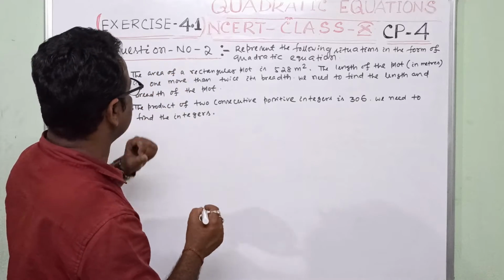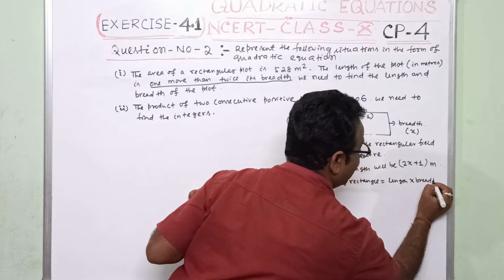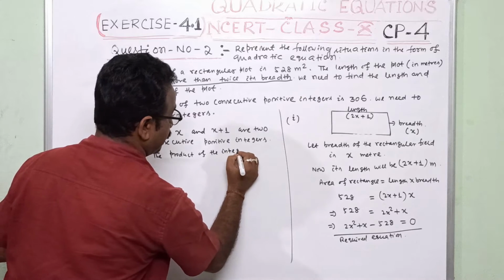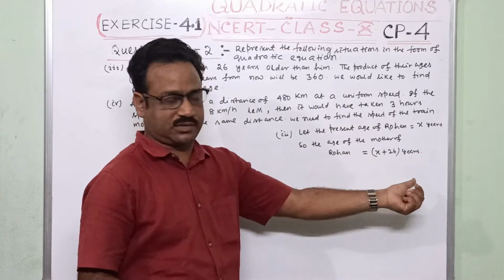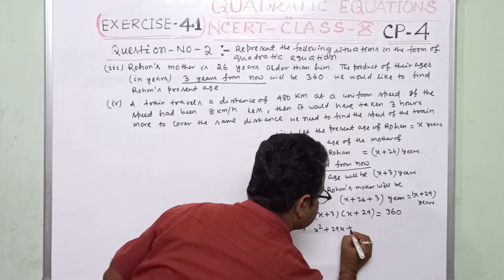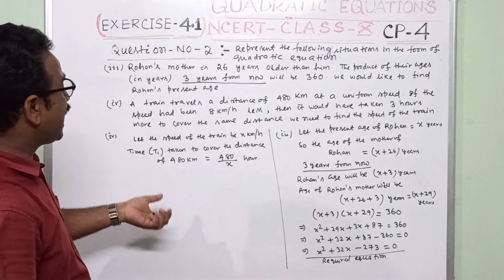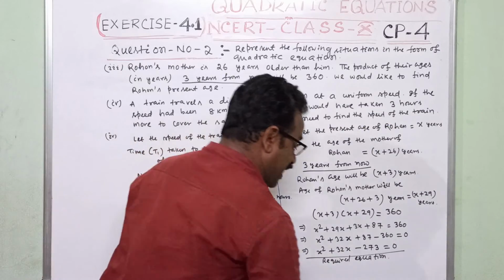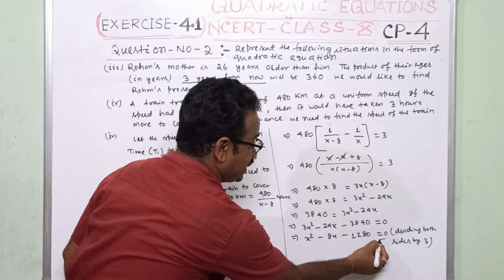QUADRATIC EQUATIONS - EXERCISE 4.1(Q.NO-2 SOLUTIONS) CLASS X NCERT.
Quadratic Equations is one of the most scoring topics of Maths in CBSE Class - 10. In this video, I have explained all the numerical of Question number 2 of Exercise 4.1 in an easy and lucid manner. You will be able to solve all the numerical based general form of a Quadratic Equation. Equations reduced to the Quadratic form.
                                                  This will enable you to understand the topic in a lucid and systematic way and will help you to solve the Quadratic Equations more efficiently as well as ensure you to score more marks in your upcoming Examinations.